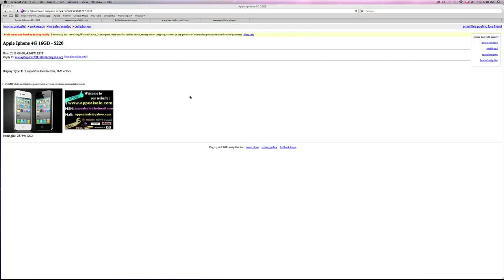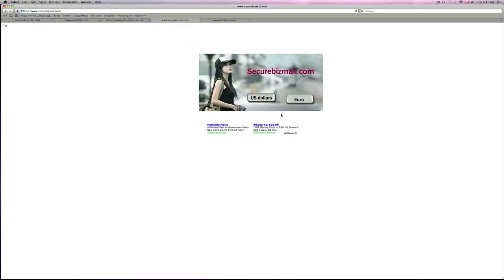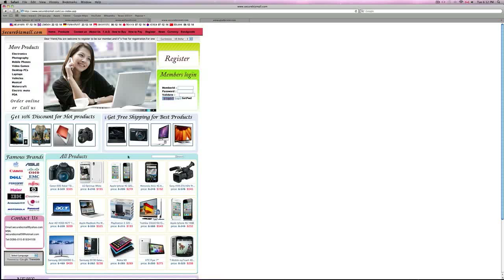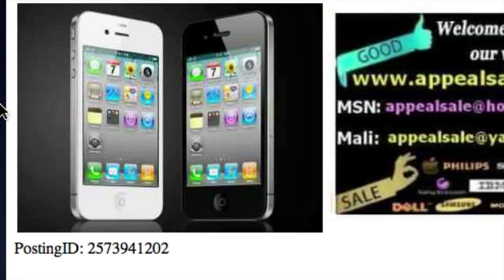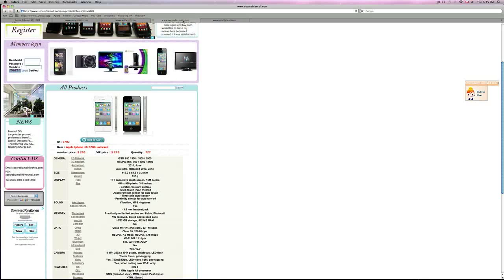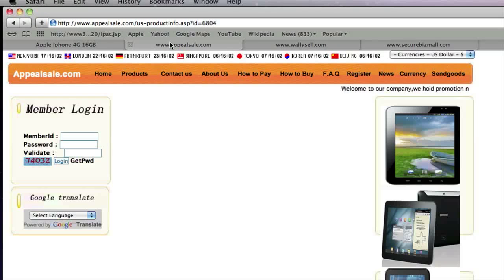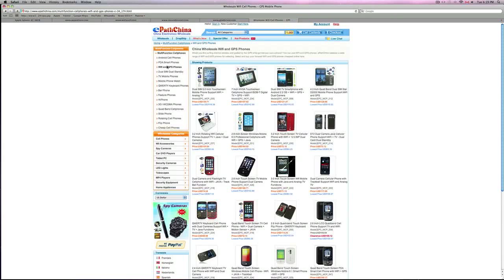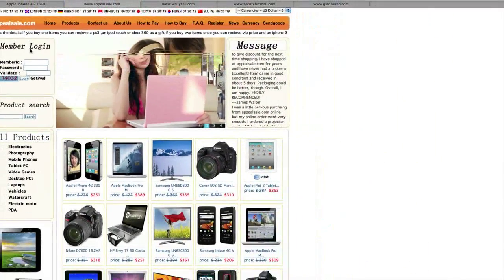REVIEW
SCAM, classic scam on craigslist

for more details watch wallysell.com review